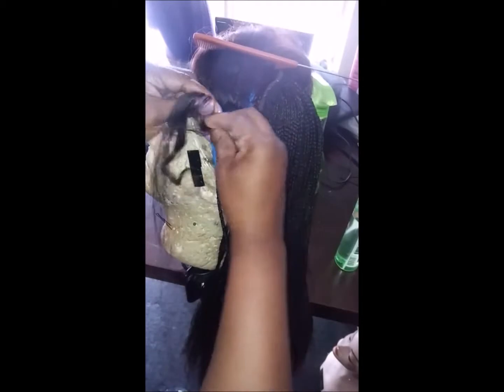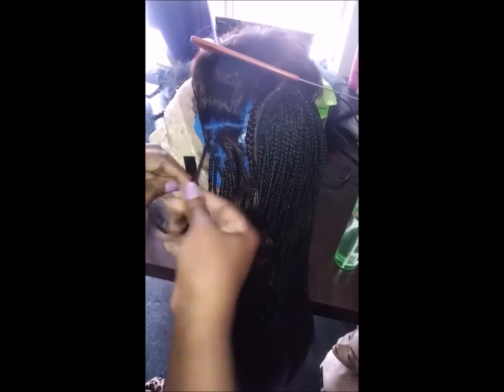Making a braided lace wig[Video 28 of 31]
In this video I'm making a braided wig, this wig has  a mesh cap on the back and a full lace frontal on the front please enjoy.